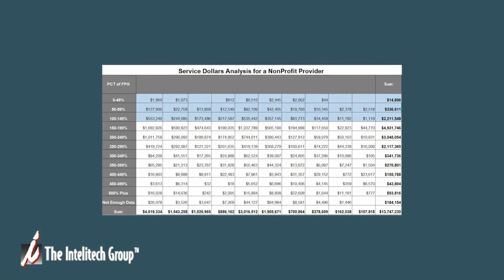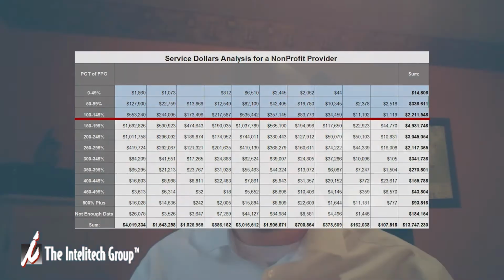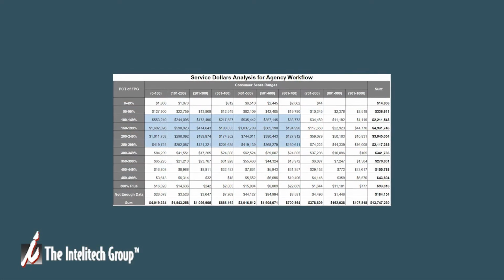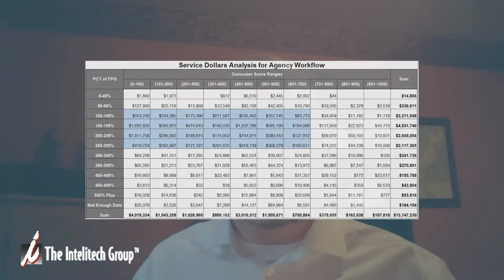Working Smarter: Federal Poverty Guideline | Ep. 1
InteliTime: ARM Industry Consulting
A series of videos designed to inform, educate and assist account recovery organizations in the ARM industry to improve their recovery efforts.